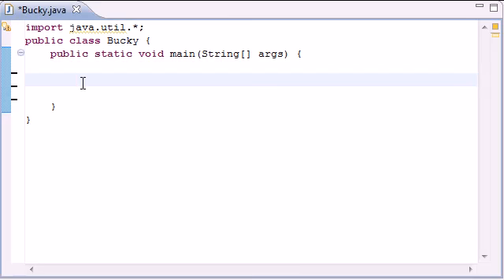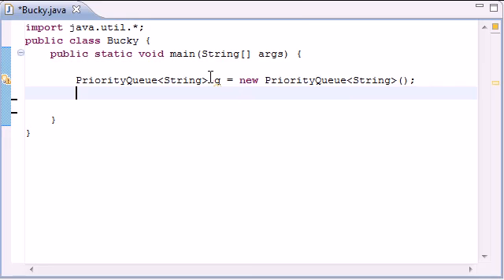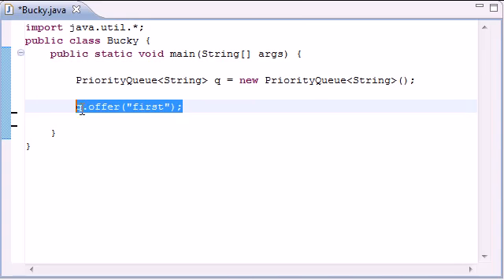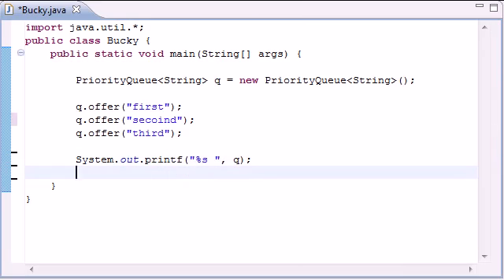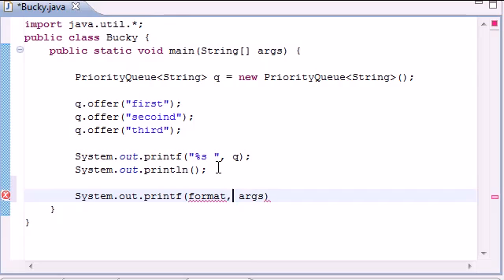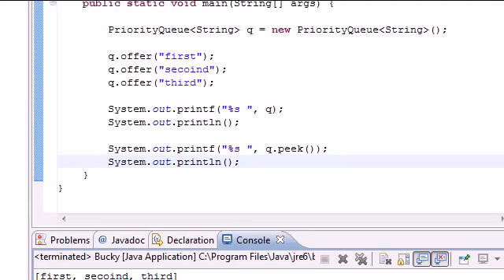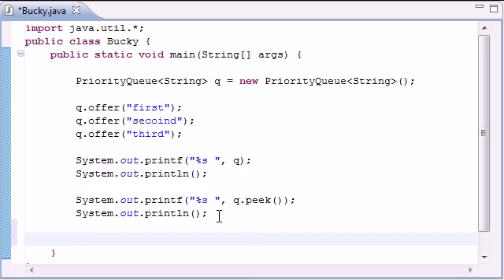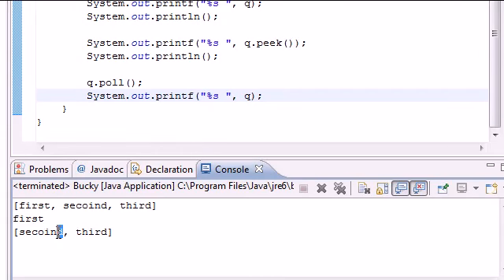Intermediate Java Tutorial 15 - Queue